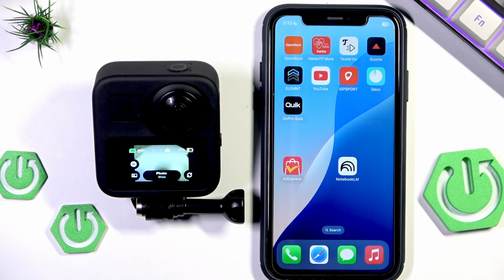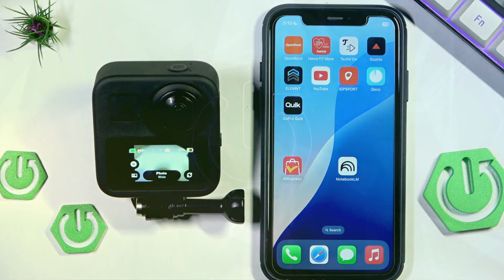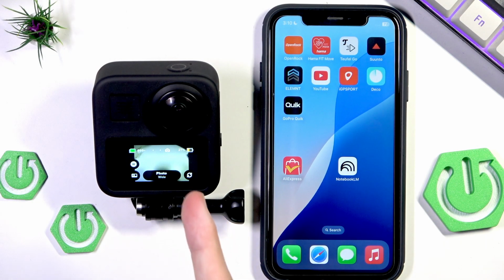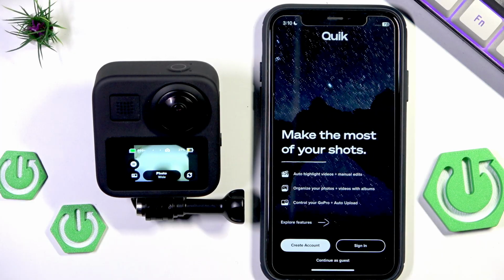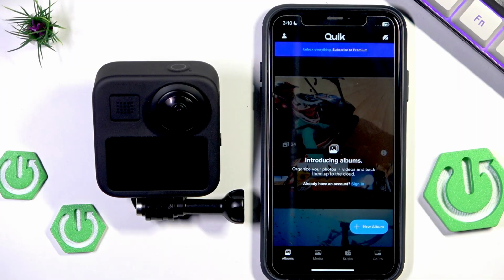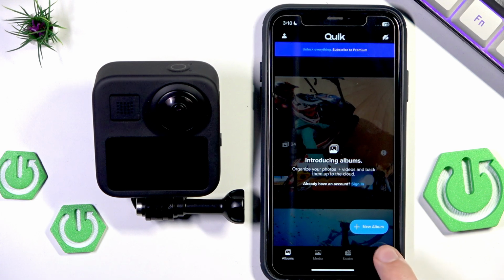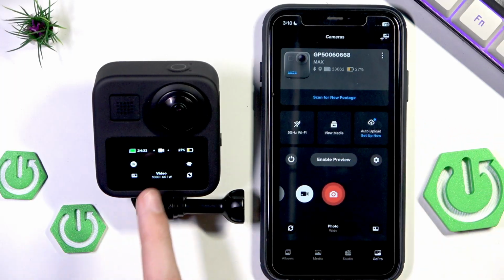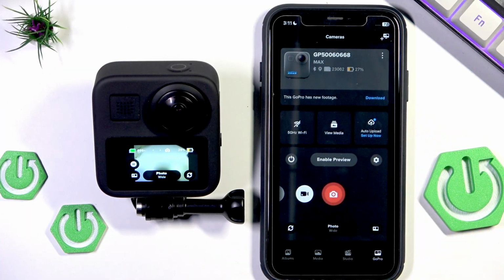GoPro MAX 360 – How to Take Photos Using the App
Learn how to take photos on your GoPro MAX 360 using the official GoPro app. In this video, we walk you through the simple steps to connect your GoPro MAX 360 to the GoPro Quik app, switch to photo mode, and capture images directly from your smartphone. Whether you’re new to GoPro or just want to make the most of your 360 camera, this guide will help you take photos easily and even download them automatically to your device. Discover how to use the app for remote shooting, manage your camera settings, and enjoy a seamless photo experience with your GoPro MAX 360.

How to take photos on GoPro MAX 360 using the app?
How to connect GoPro MAX 360 to GoPro Quik app for photos?
How to download photos from GoPro MAX 360 to phone using the app?

0:00 Introduction
0:10 Open GoPro Quik app and connect GoPro MAX 360
0:24 Switch to photo mode in the app
0:33 Take a photo using the app
0:46 Download photos to your device
0:59 Outro